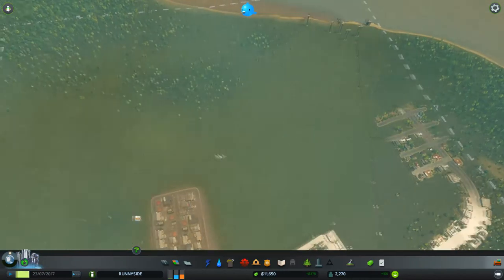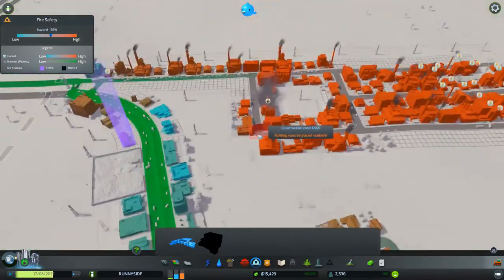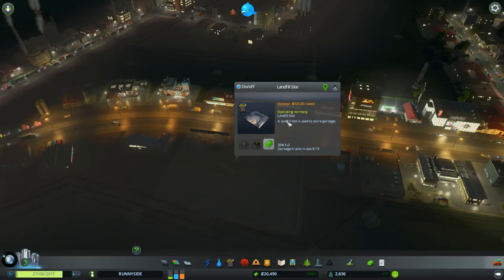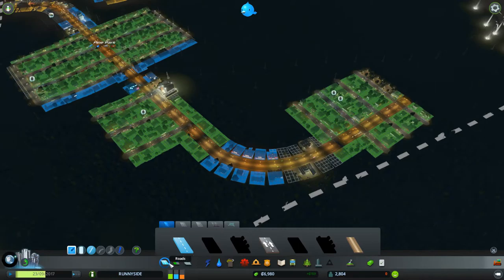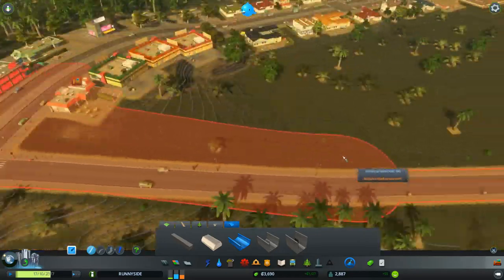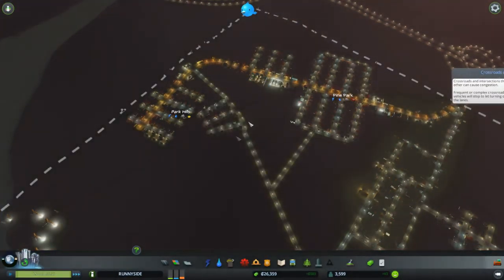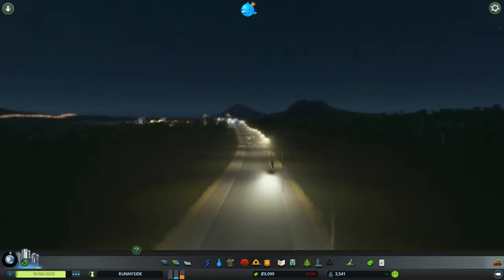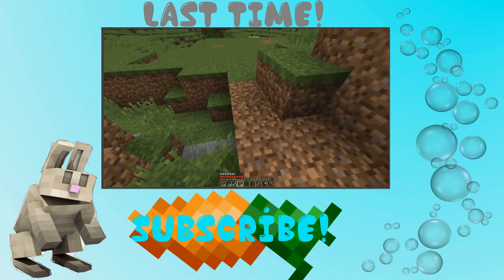Cities Skylines #3 | Going into debt...again